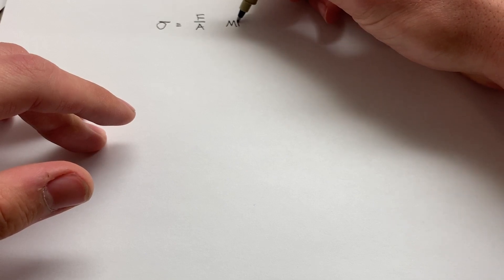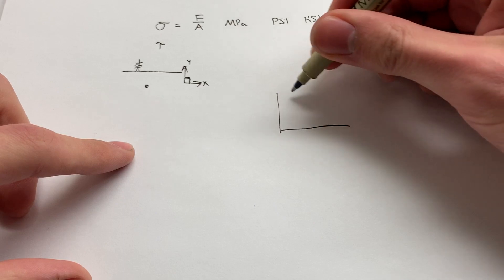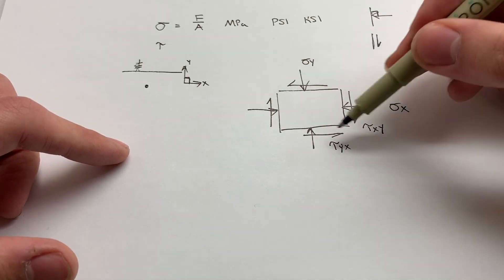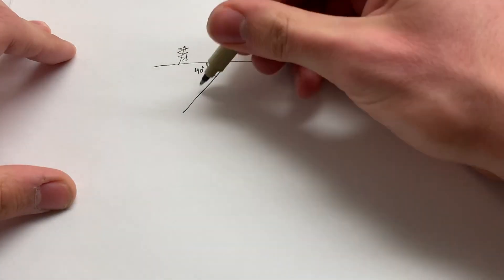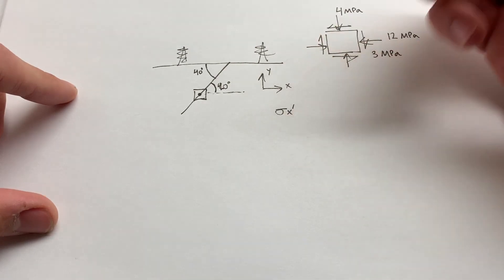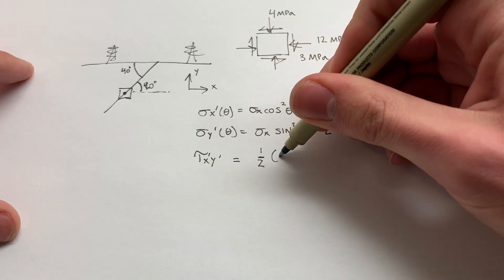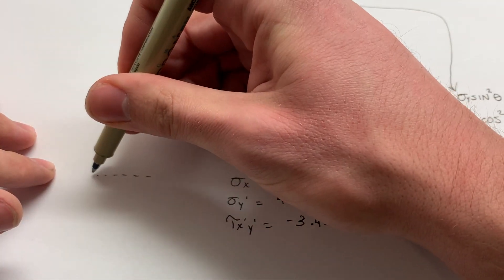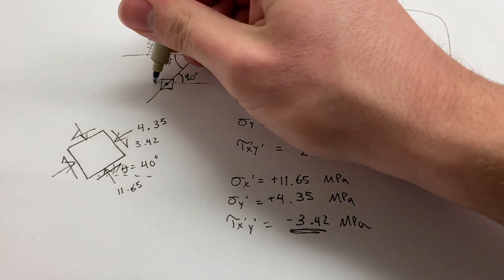Rock Mechanics: Stress Elements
A discussion of the stress element and an example of transforming the stresses in a fully defined state.